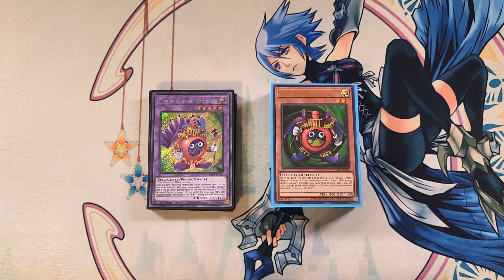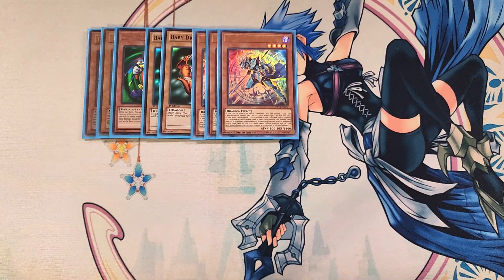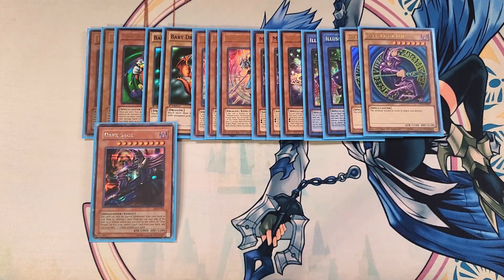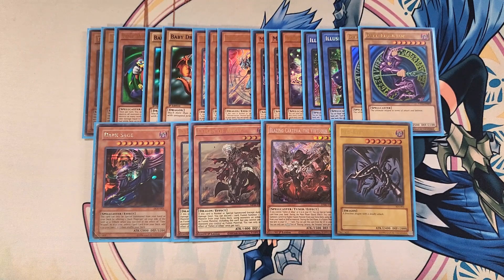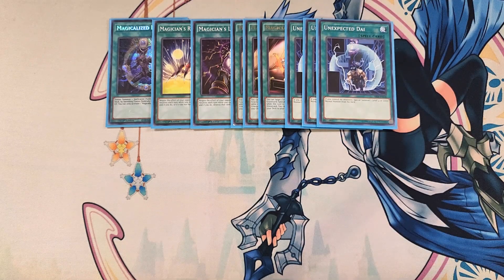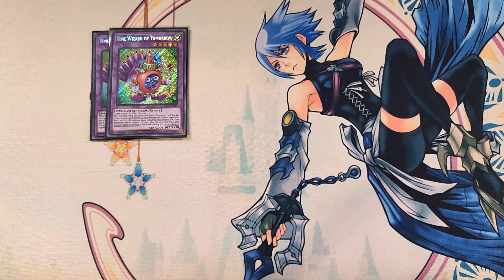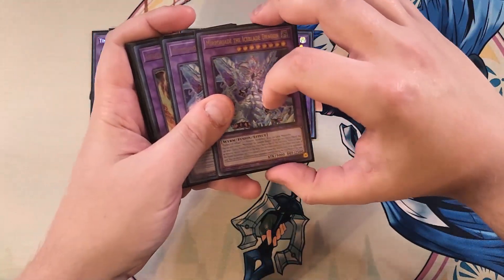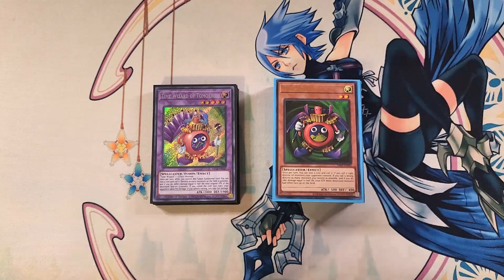TIME WIZARD DECK PROFILE (DECEMBER 2023) YUGIOH!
PATRONS:
TIER: DARK ARMED ANNIHIATION DRAGONS!
Izzy
Terverion

Braxton Triumvirate
Meli The Honeybee
Zak Cowell

Tyler Mantooth

Awalt
Elliott Readings
Jin Manning